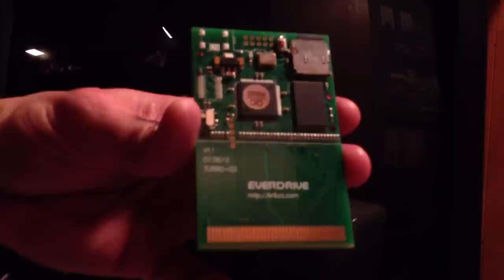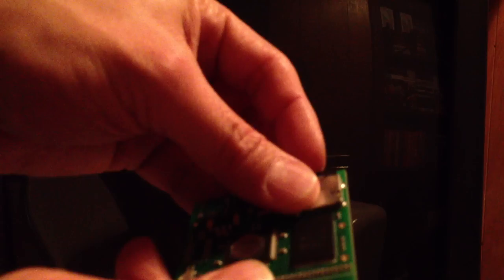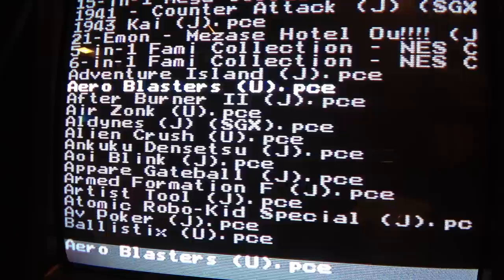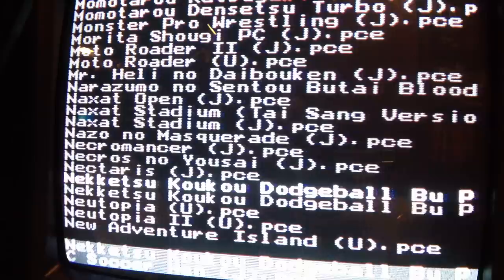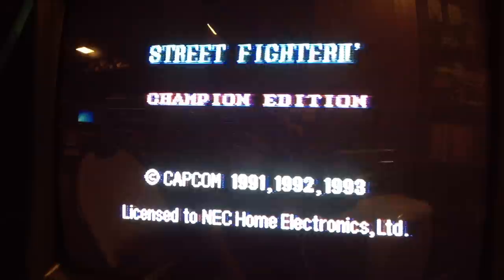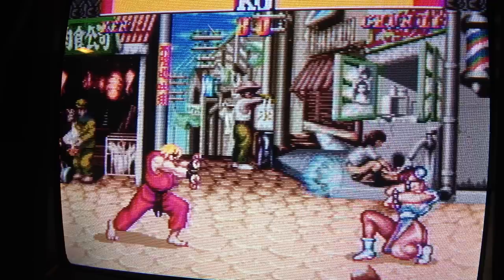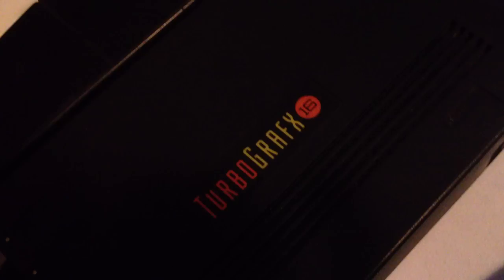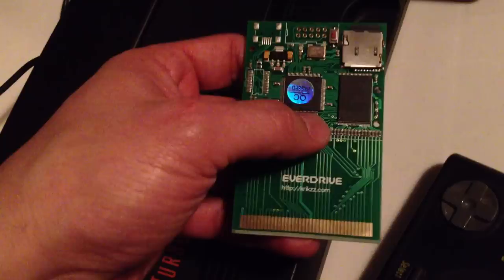Turbo Everdrive Added To My Everdrive Collection